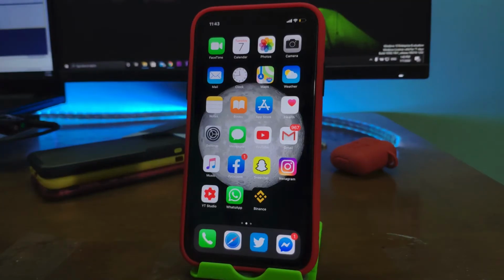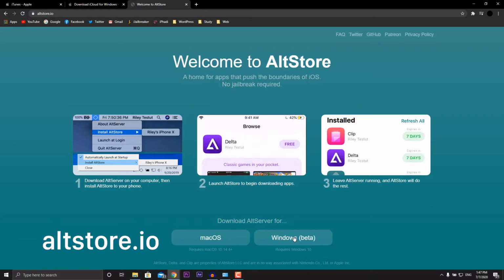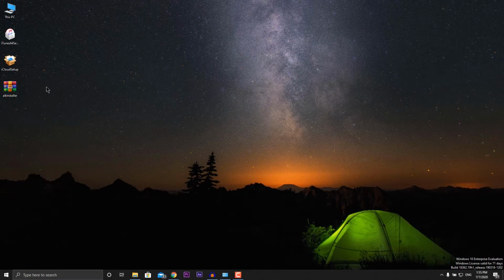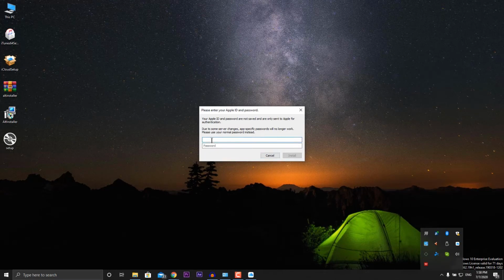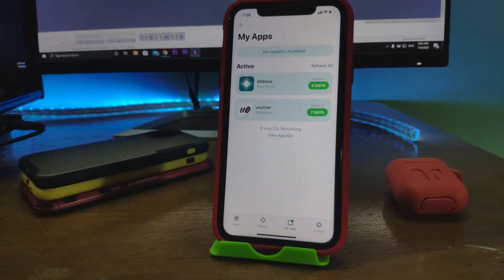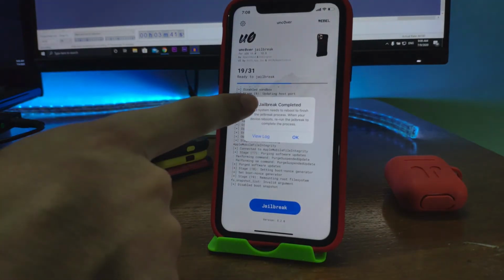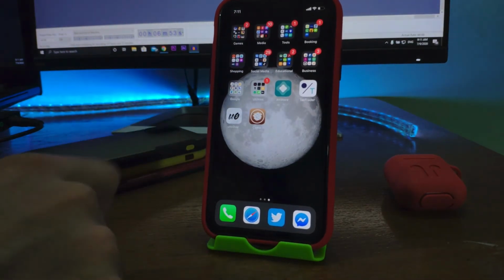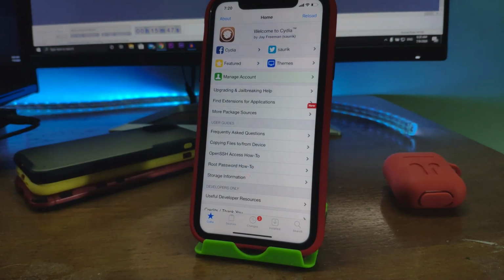How to Jailbreak iOS 13.0-13.5 with Unc0ver Jailbreak for All iPhones/iPads!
A12/A13 Unc0ver Jailbreak using AltStore.